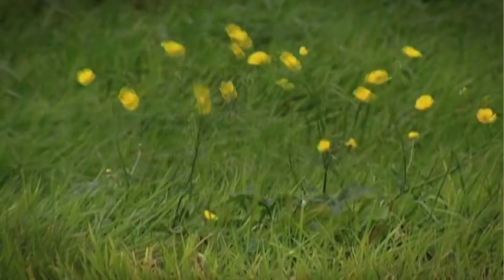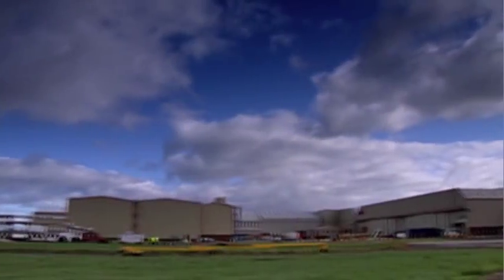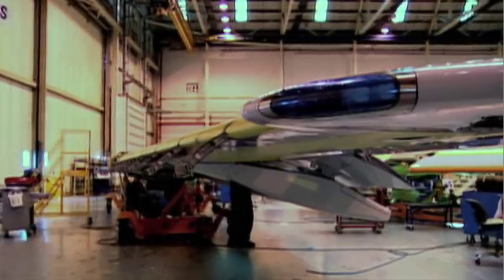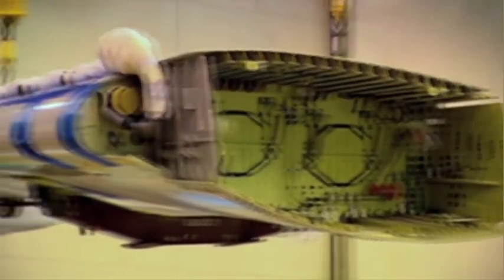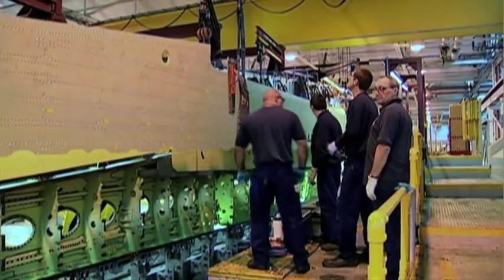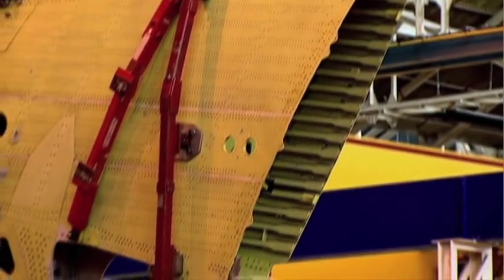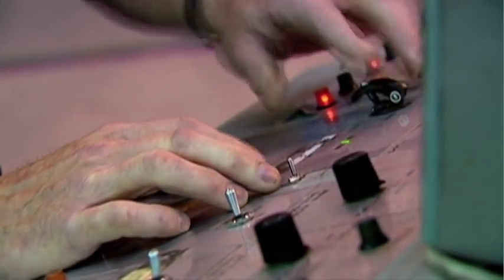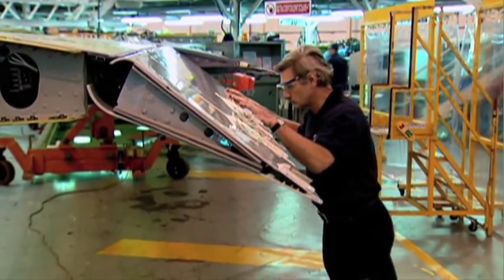Planes - Wing Assembly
In North Wales, in the Airbus factory, 5,000 people produce 1,000 wings for the A320 Aircraft. (From Discovery Channel's "How Did They Do It")